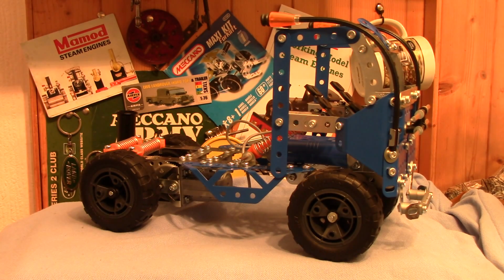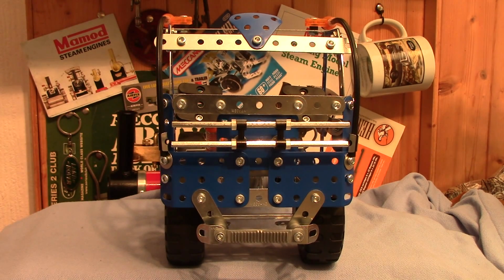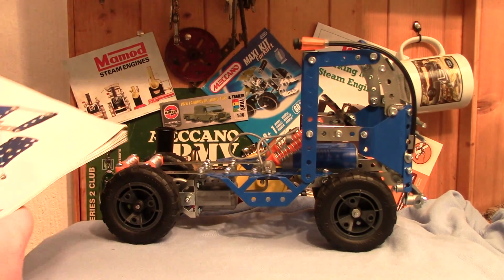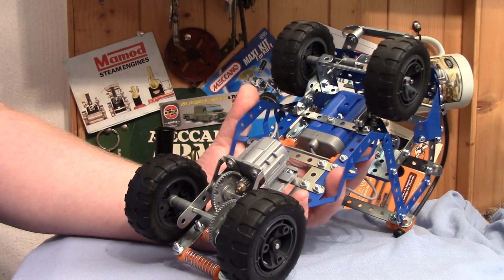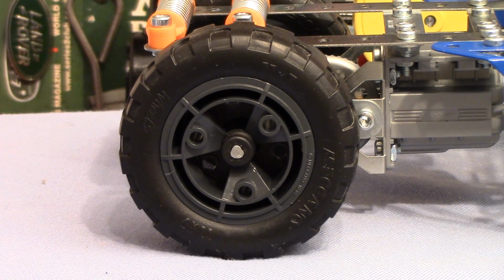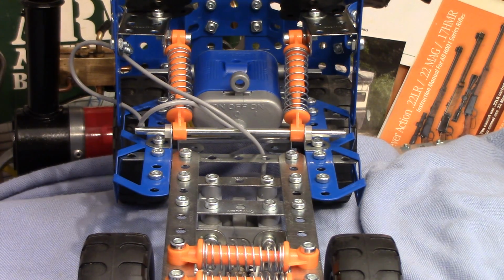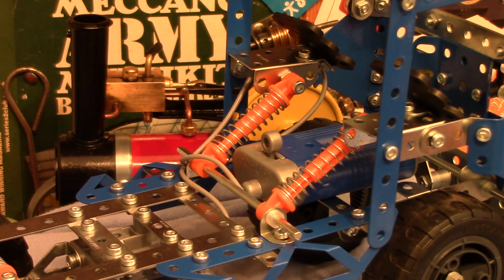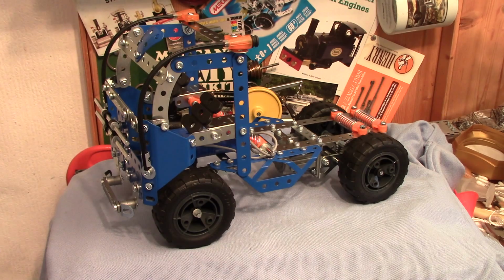MECCANO MULTIMODELS 25 MODEL SET (2014) LORRY TRACTOR UNIT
Reviewing the lorry tractor unit from one of the latest Meccano sets, the 25 model Multimodels set introduced around 4 or 5 months ago this year (2014).

To see the model running see this video from the Telford & Ironbridge Meccano Society at Blists Hill Victorian Town show, back in August 2014.